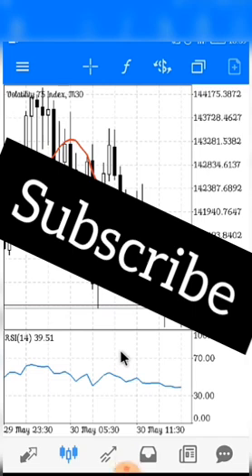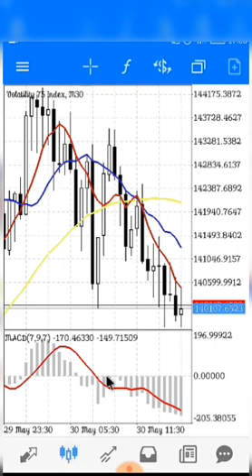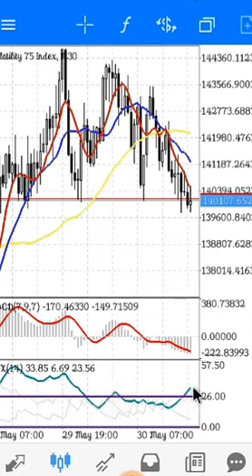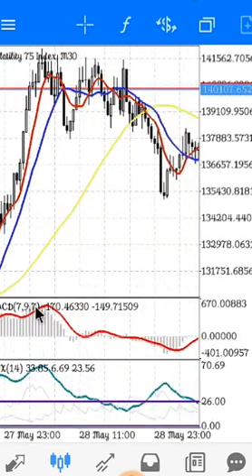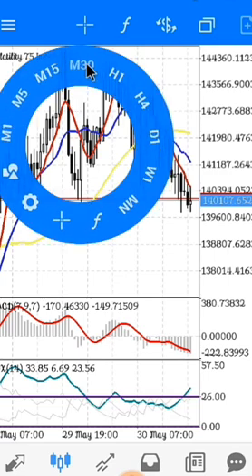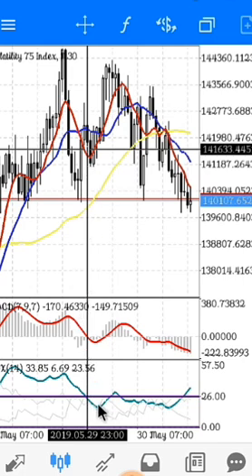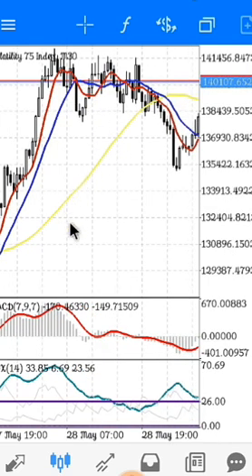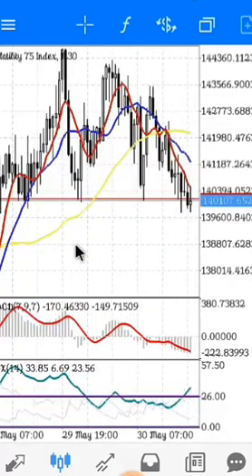POWERFUL STRATEGY TO TRADE ALL VOLATILITY INDEX, VIX 75, VIX 100, VIX 10 and others